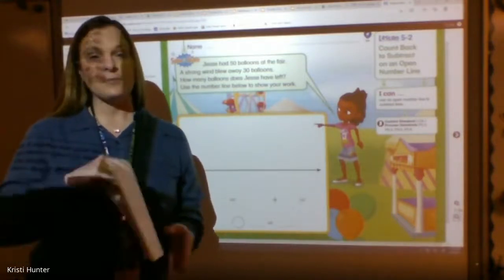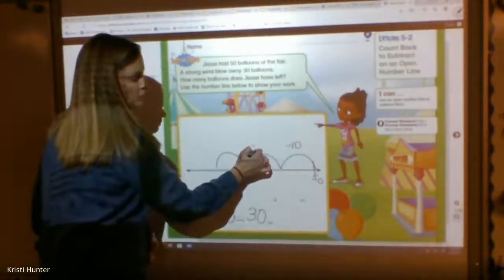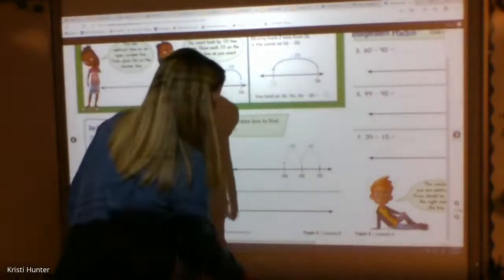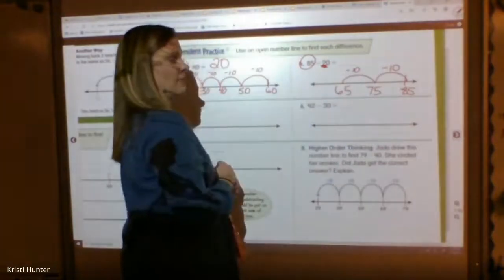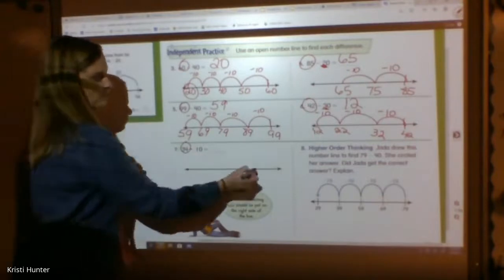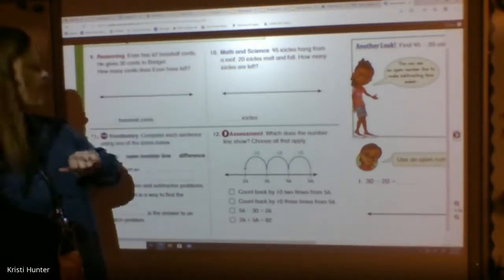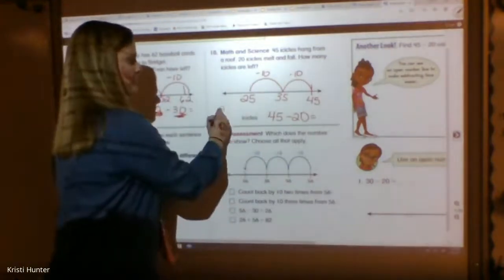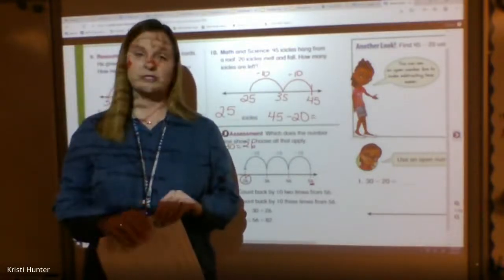Math Lesson 5-2